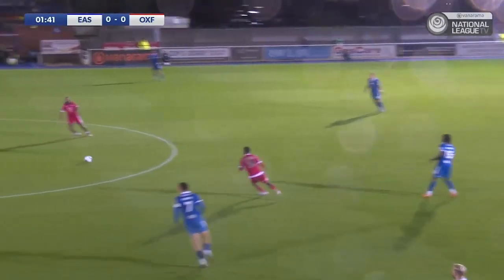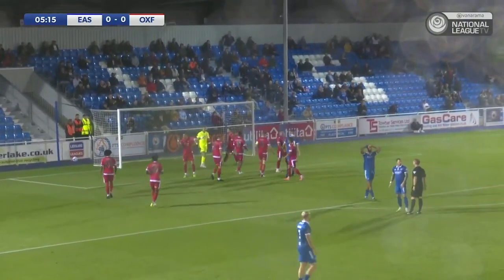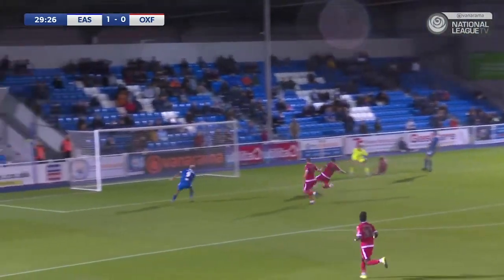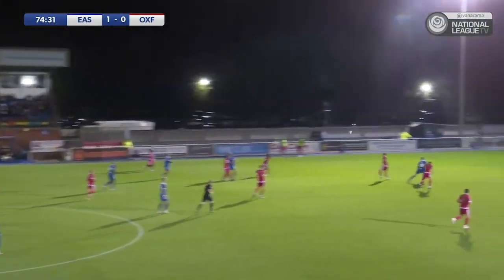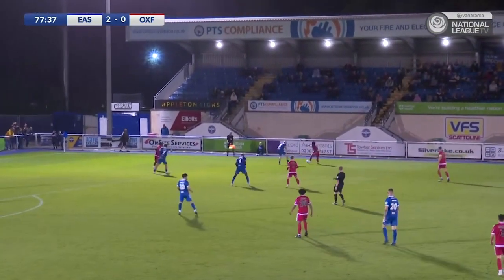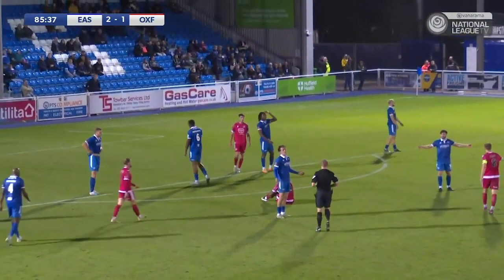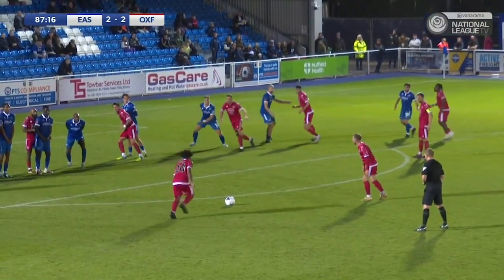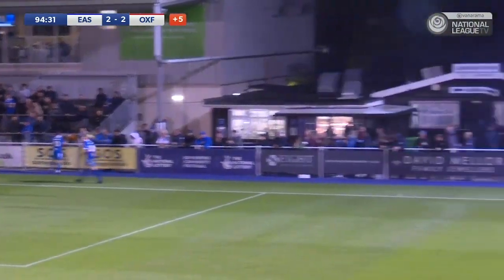HIGHLIGHTS | SPITFIRES 2-2 OXFORD CITY | Vanarama National League | 19/09/23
Full highlights of the Spitfires' 2-2 draw against Oxford City in the Vanarama National League.

Filmed by: Chloe Boyne